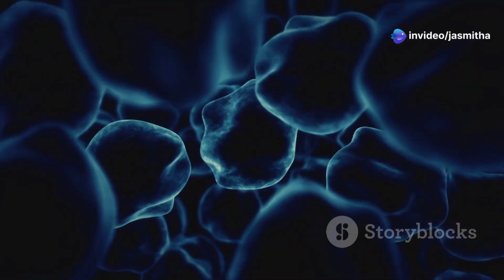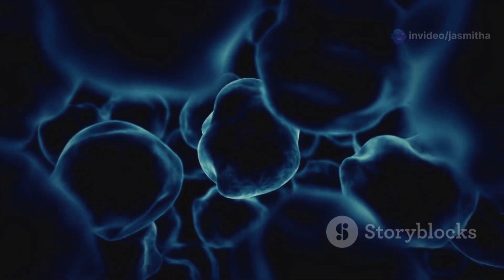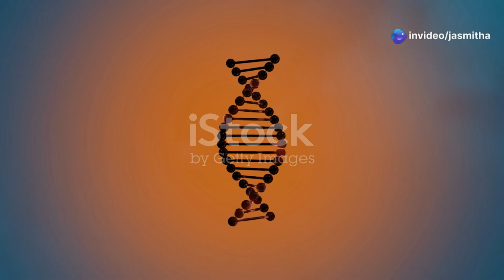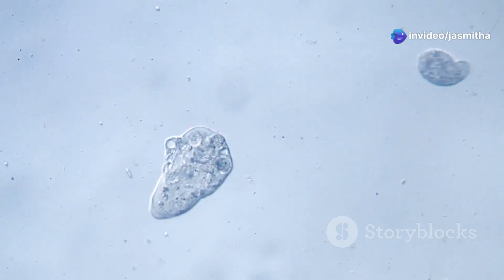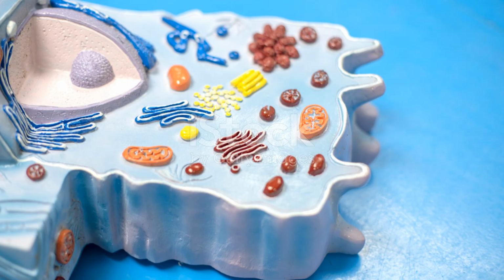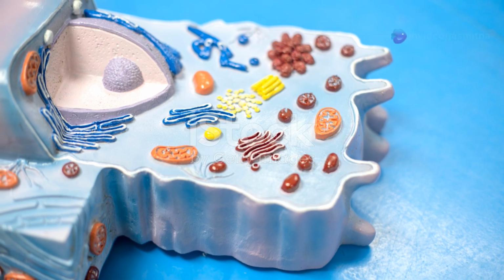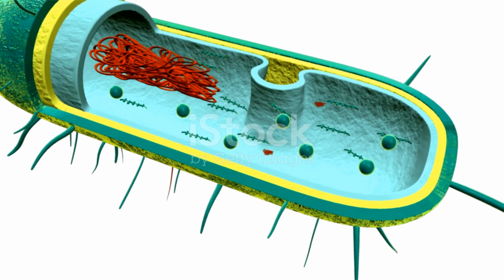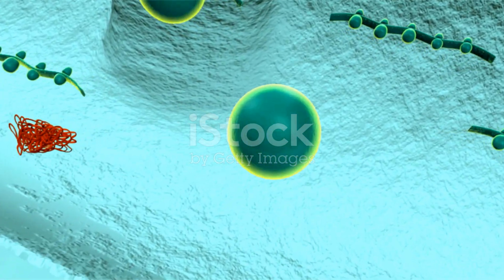Cell structure and it's function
In this video, we dive into the amazing world of cells—the building blocks of life! We’ll break down the various organelles and structures that make up a cell and explain their unique roles in keeping everything functioning smoothly. From the nucleus to the mitochondria, learn about the parts that power our bodies and help us thrive.

📌 What you'll learn:

The role of the nucleus as the cell's control center
How ribosomes help create proteins
The vital function of the endoplasmic reticulum (ER) in processing materials
The energy powerhouse of the cell: mitochondria!
And much more about the wonders of cell biology!
Whether you're a biology student or just curious about how life works on a microscopic level, this video is perfect for you.